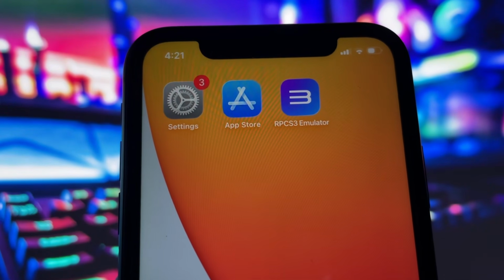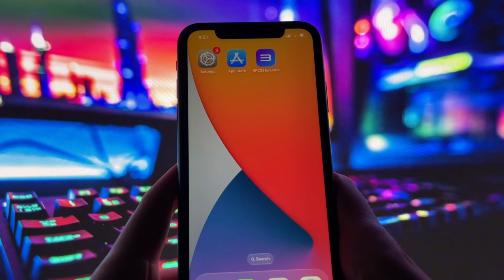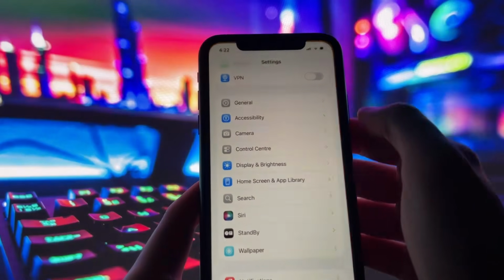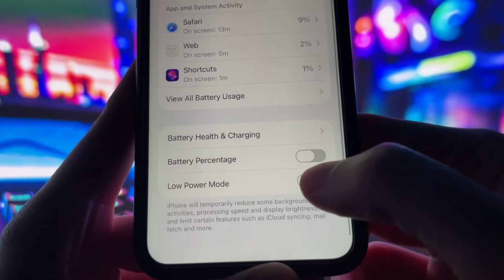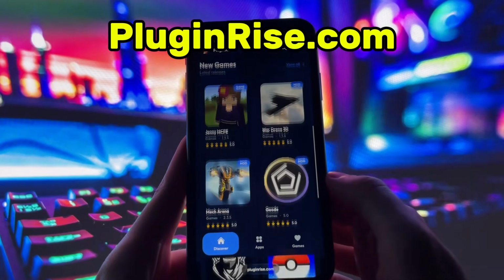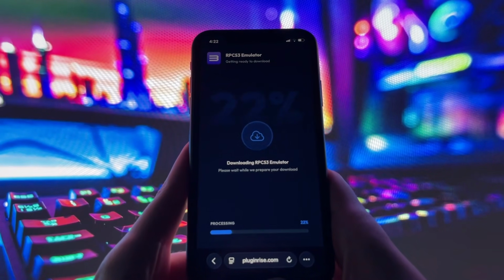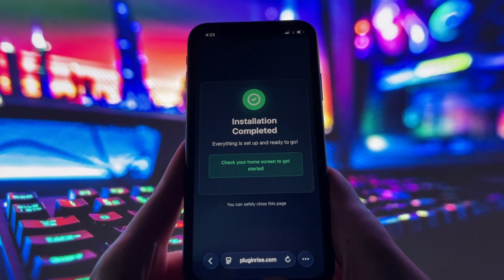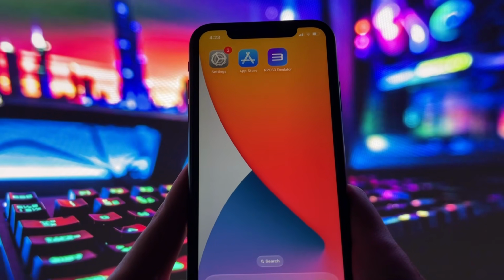PCS3 Emulator on iOS & Android - How to Play PS3 Games on Mobile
In this video, I explain how to use the RPCS3 emulator on iOS & Android. Watch to learn how to play your favorite PS3 games on your mobile device!